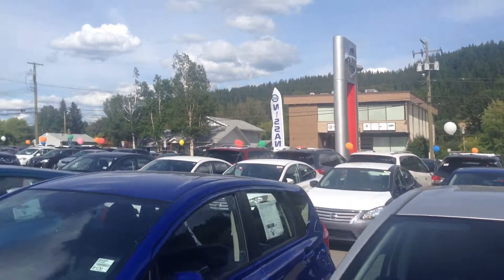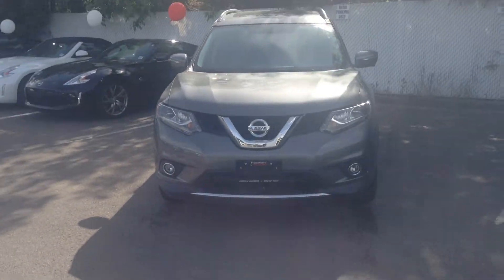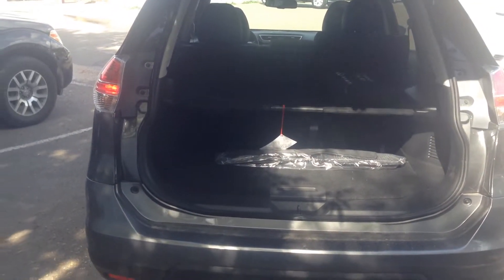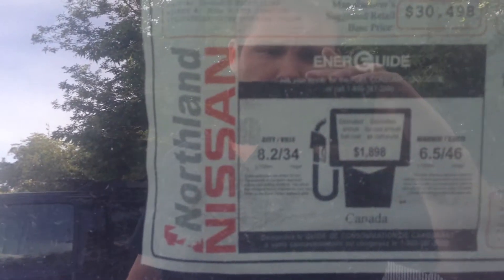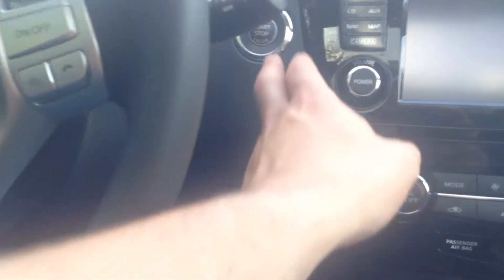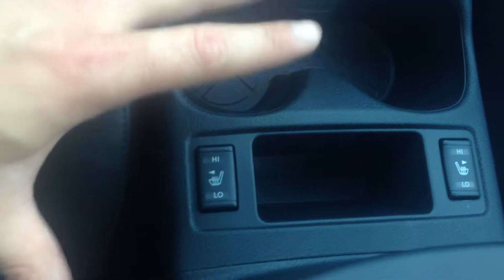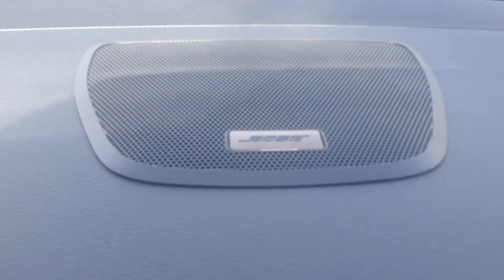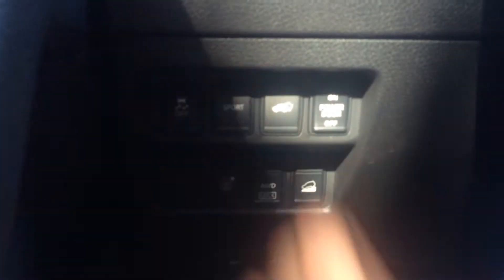2014 Rogue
Walkaround